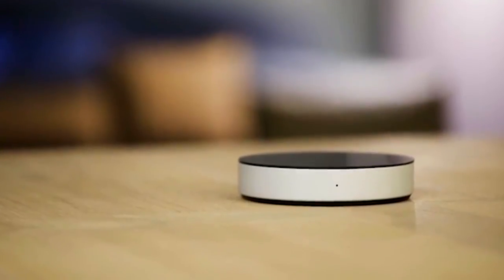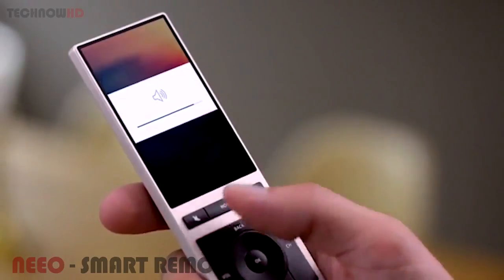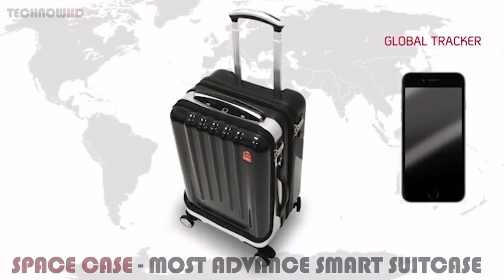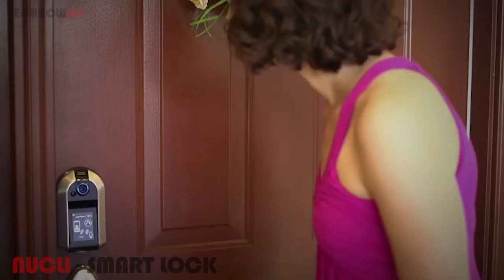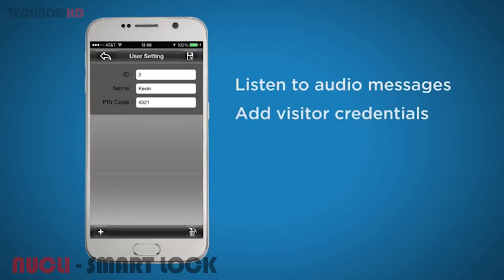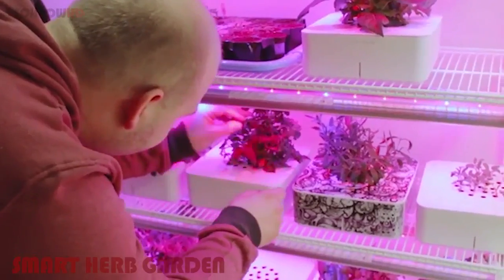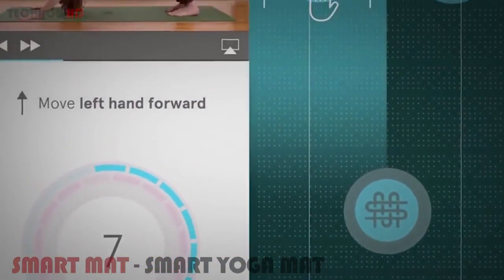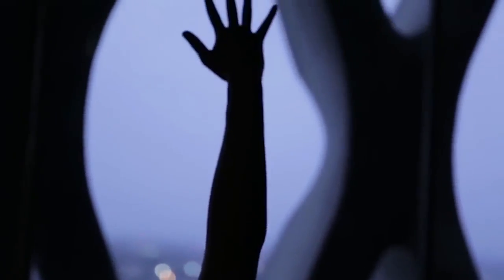Smart Inventions #7 | Ordinary Things Made Smarter by Technology [Mr Knifi]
Here are ordinary things made smarter by the latest innovations and technology.

1.
2.
3.
4.
5. Smart Mat - Smart Yoga Mat ► Buy this

☻ Thanks in advance for using the links our Amazon links. We get a minor commission for referring you to Amazon.